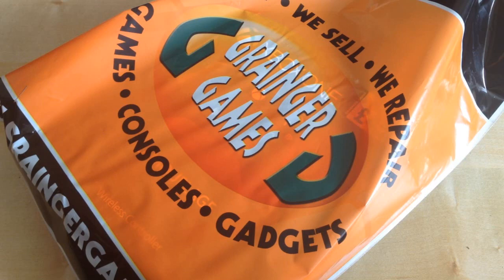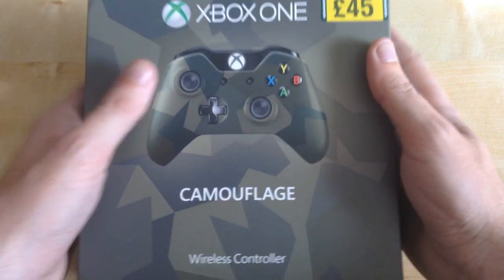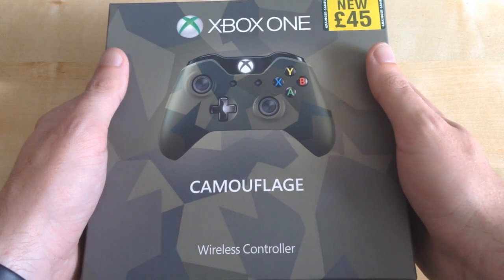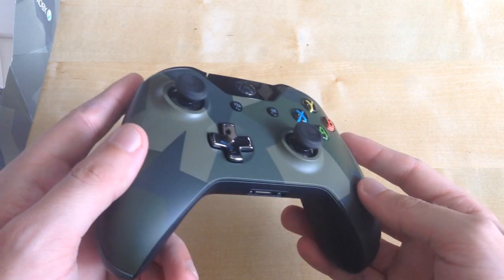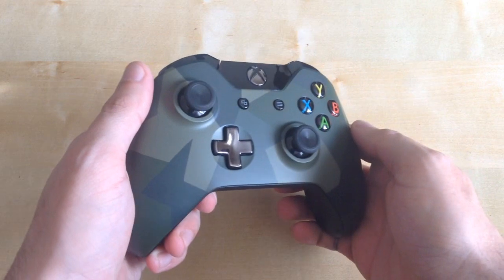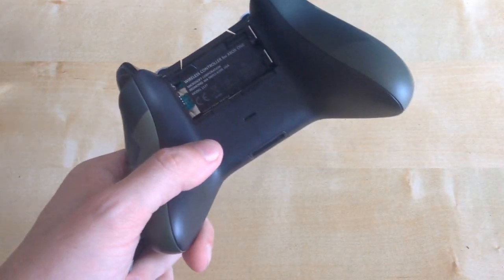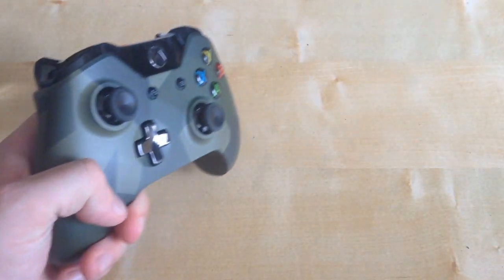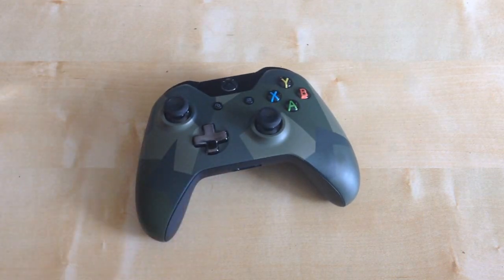Unboxing Xbox One Camouflage Controller (UK)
My Unboxing Of The Xbox One Camouflage Controller